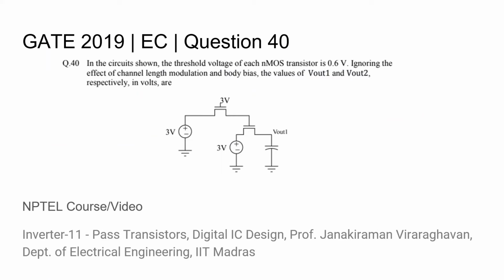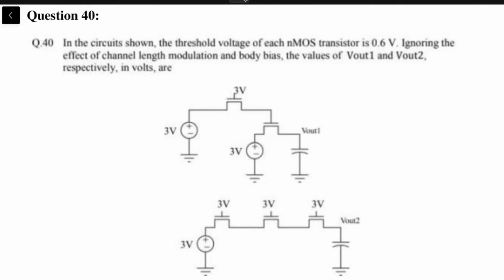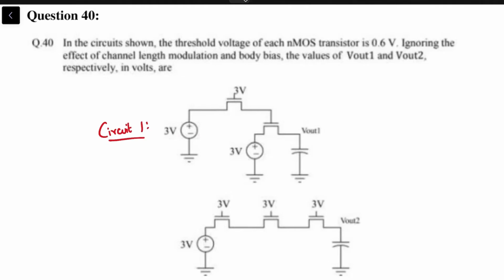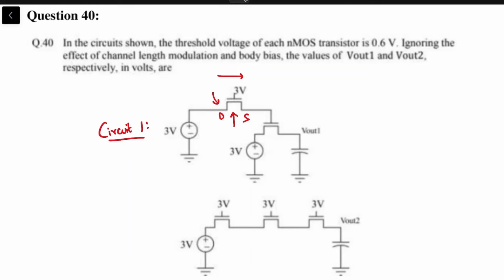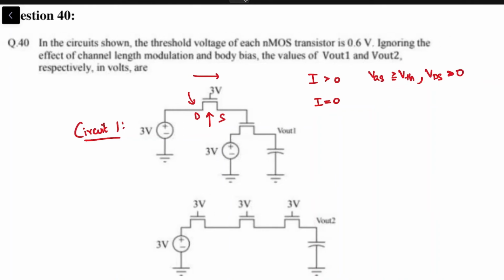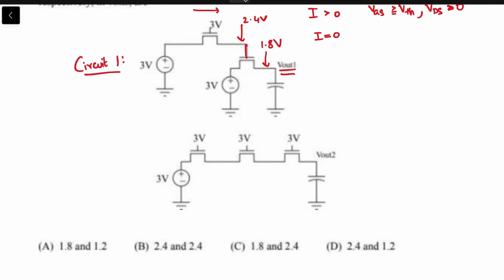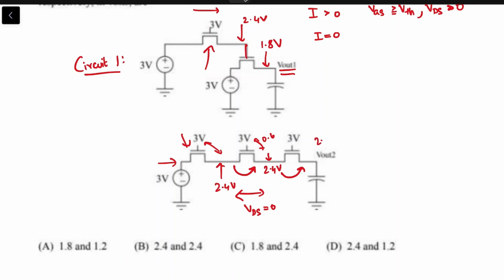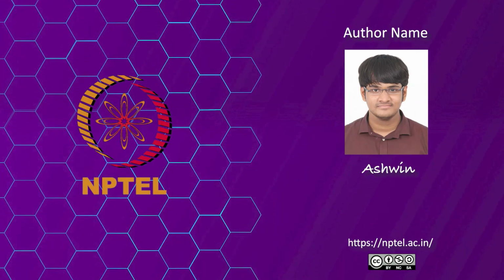Q40 EC 2019